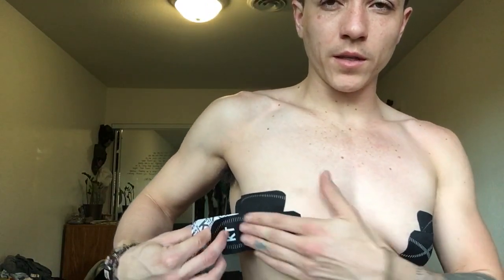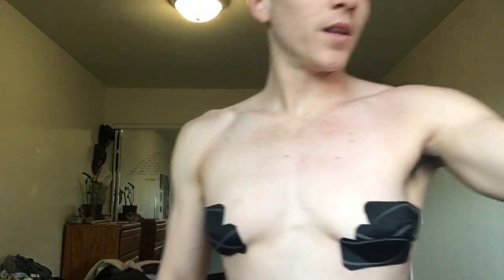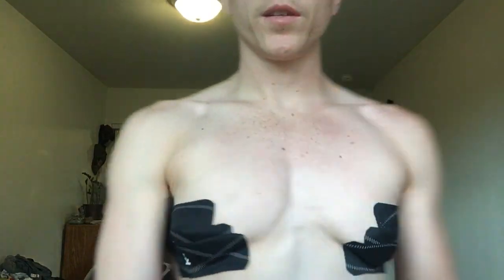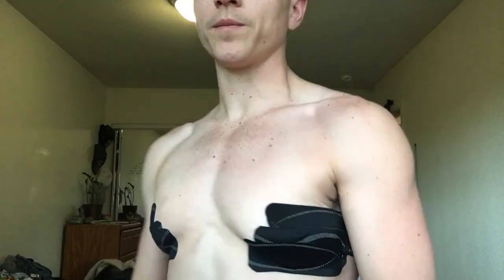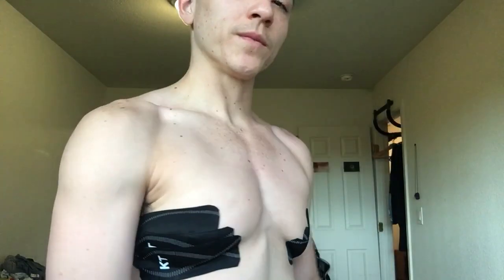KT Tape Tutorial ! (FTM pre-op chest)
Been getting a lot of messages asking about binding with KT Tape, so here is a super short tutorial on how I use it. It will vary for everyone ! You can find this tape online at amazon.com or in stores like Target, Walmart, Safeway, etc. or check out their website.

Hit me up on my instagram @palmer_fivevi if you ever need help!